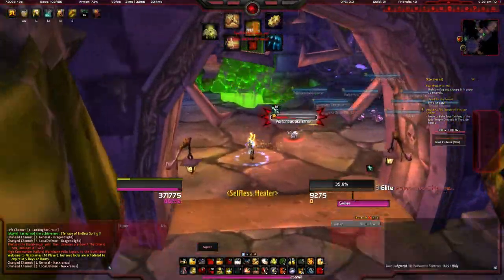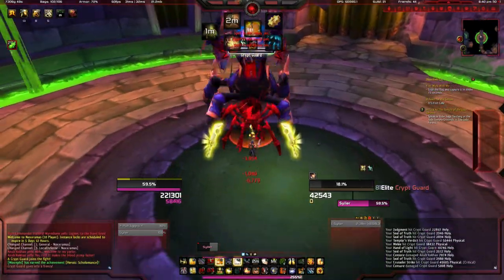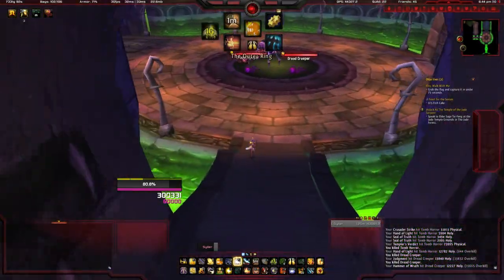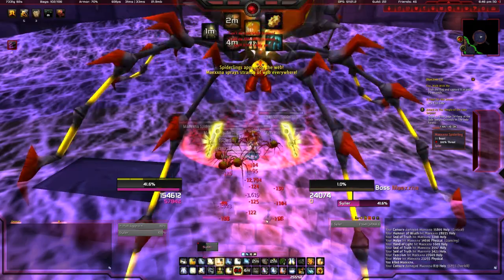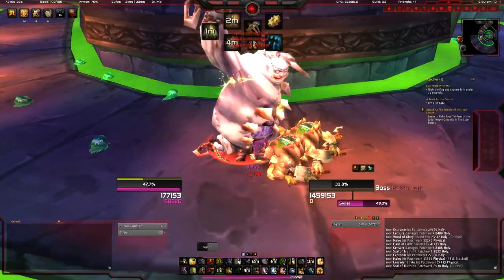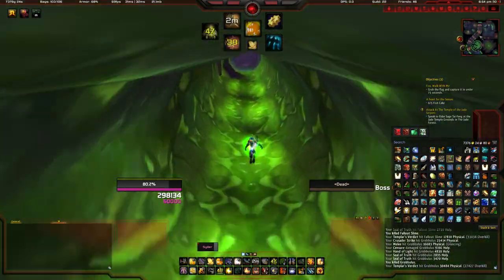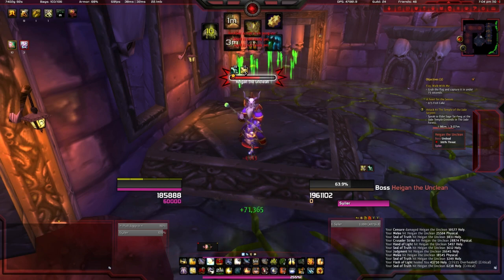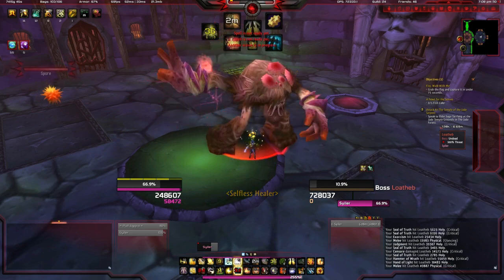5.1 - New Raid Rare Pets! - Naxxramas Pets Guide!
This video will show you how and where to get the new pets that have been added in 5.1, there are 12 total and we will be taking a look at 3 that come from Naxxramas, the Giant Bone spider, Stitched Pup and Fungal Abomination!